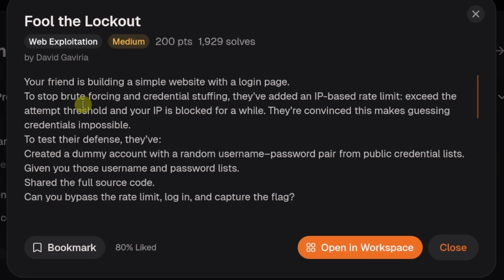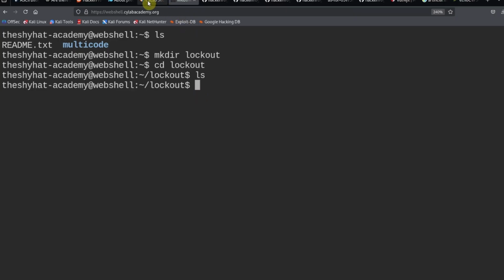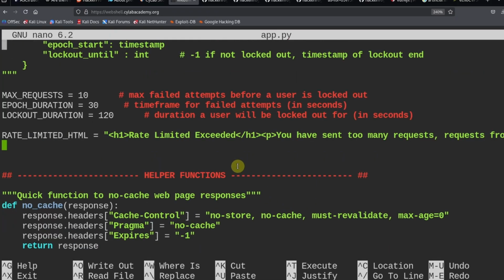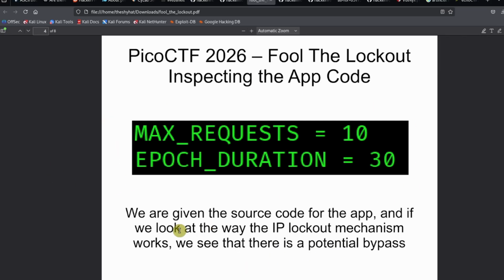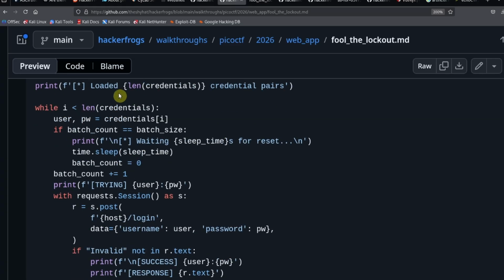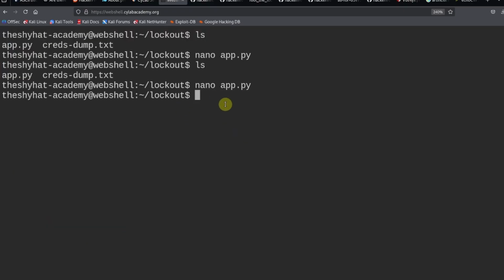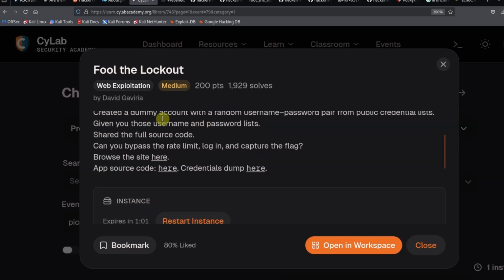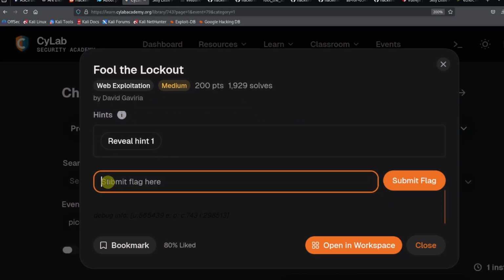picoCTF 2026 / Cylab - Fool the Lockout - Web App - IP Lockout Bypass